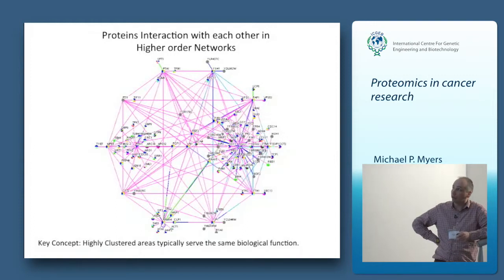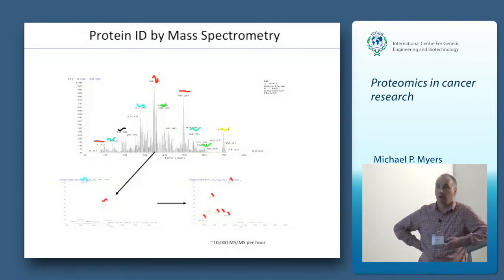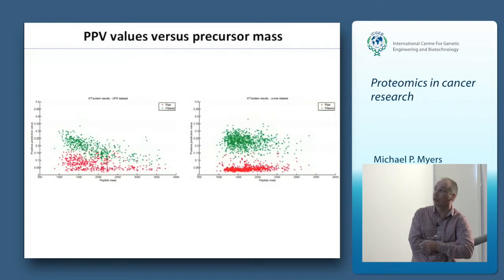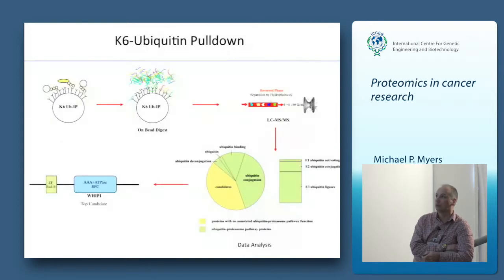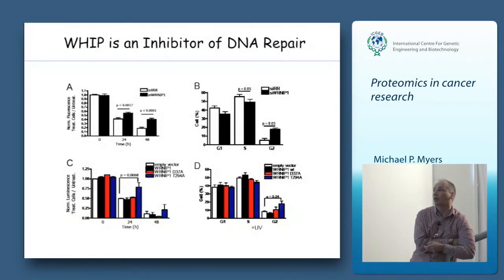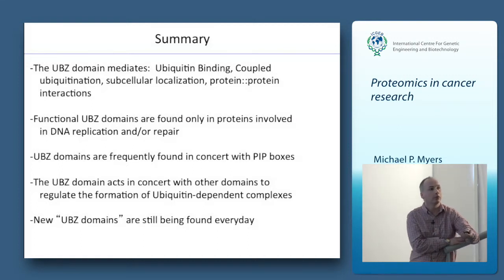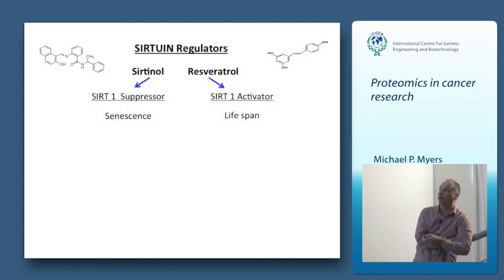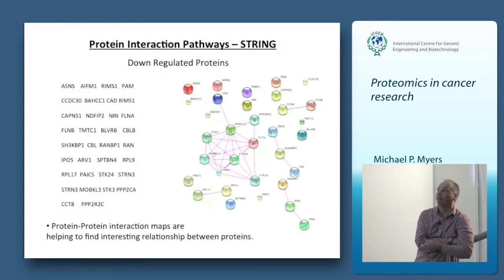M. P. Myers - Proteomics in cancer research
Michael P. Myers speaks on "Proteomics in cancer research". This seminar has been recorded by ICGEB Trieste